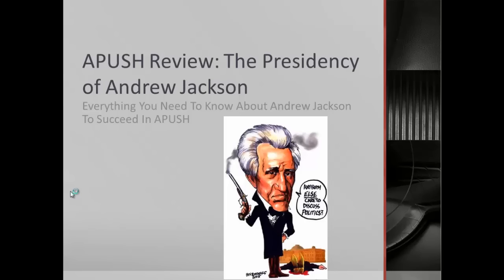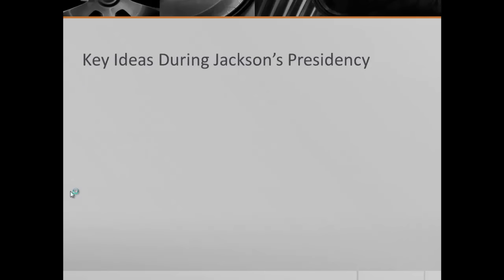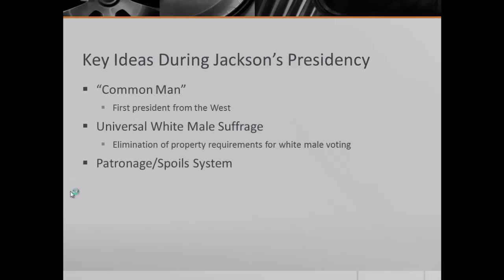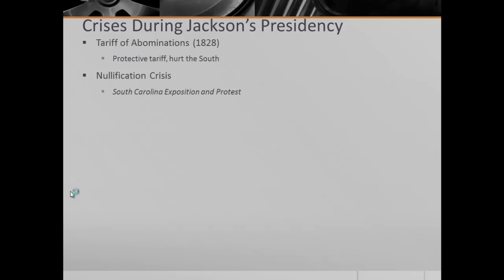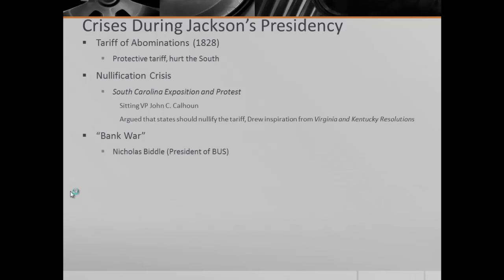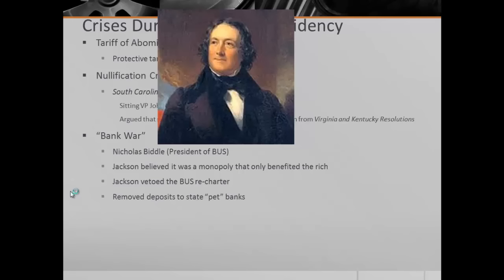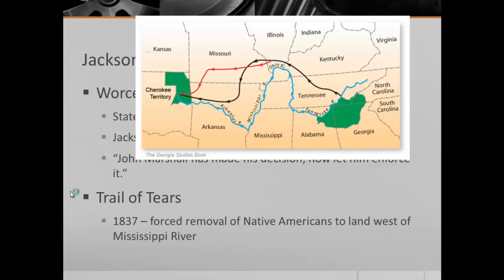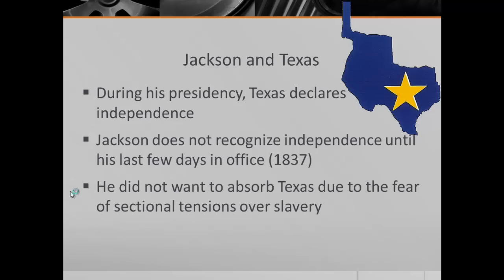APUSH Review: The Presidency of Andrew Jackson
A brief review of everything important about Andrew Johnson that you need to know to succeed in APUSH. If you would like to download the PowerPoint used in this video, please